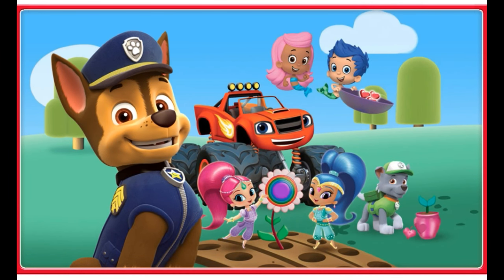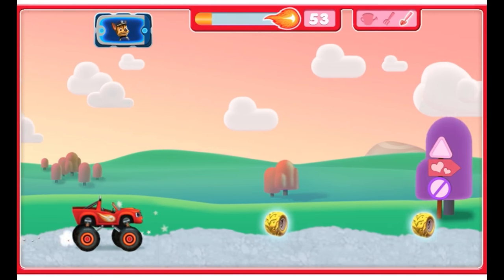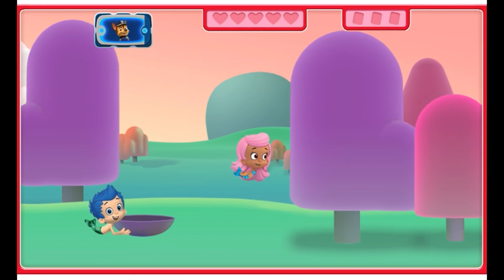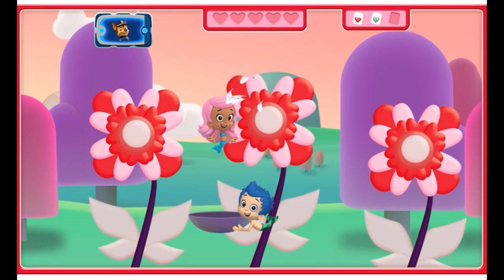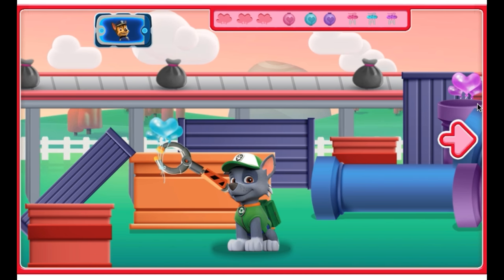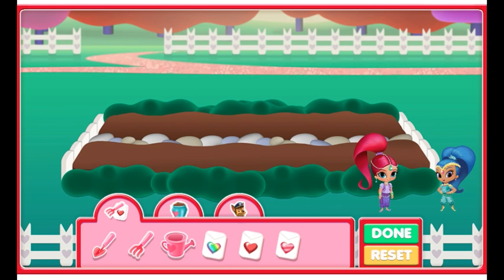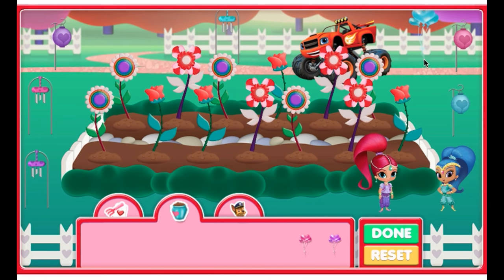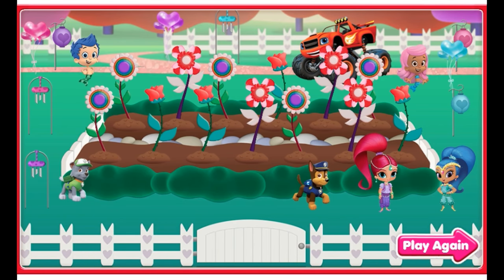Paw patrol nick jr friendship garden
Preview of Paw patrol friendship garden - paw patrol videos.
New paw patrol episodes.
Playing paw patrol games on iPad iPhone.
This great kids app is available for: iPad, iPhone, android.
Paid apps for kids.
Free apps for toddlers.

Обзор приложения щенячий патруль | Сад Дружбы.
Щенячий патруль мультфильм Новая серия
Играем игры щенячий патруль мультик на айпаде айфоне андроид.
Классное приложение для детей на айпаде и айфоне и андроид - игра щенячий патруль.

 סקירה של אפליקציה יחידת החילוץ
משחקים באפליקציות אייפד אייפון
יחידת החילוץ משחק
אפליקציה מעולה לילדים באייפד ואייפון